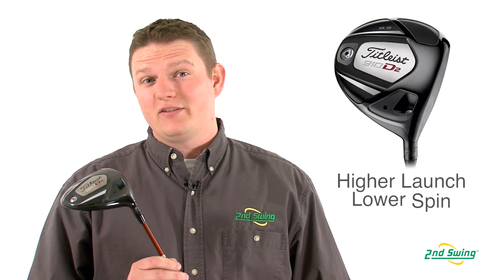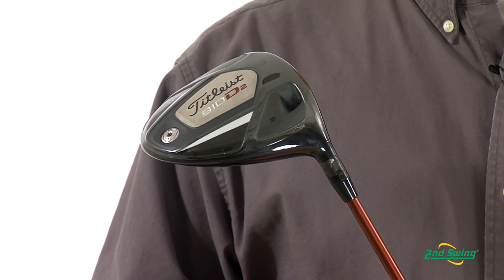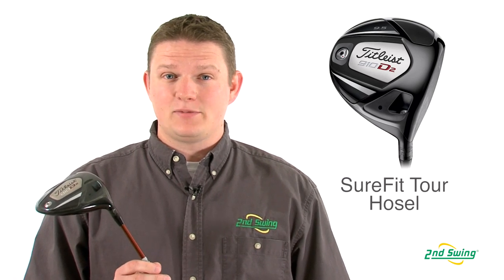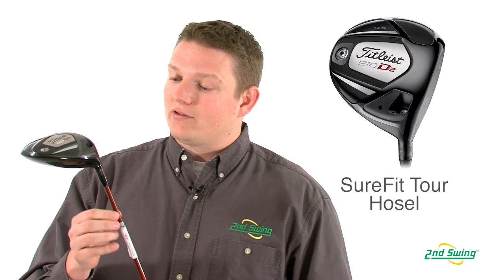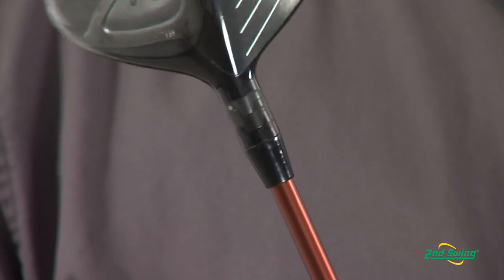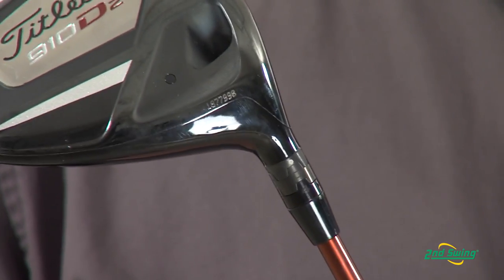Titleist 910 D2 Driver Review - 2nd Swing Golf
Tyler Bauman, club expert at 2nd Swing Golf, breaks down the Titleist 910 D2 Driver